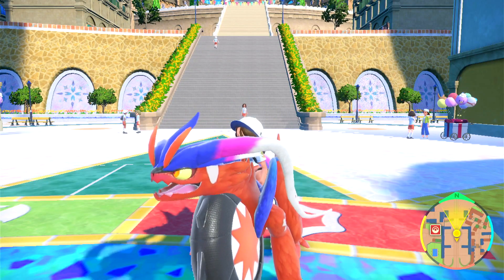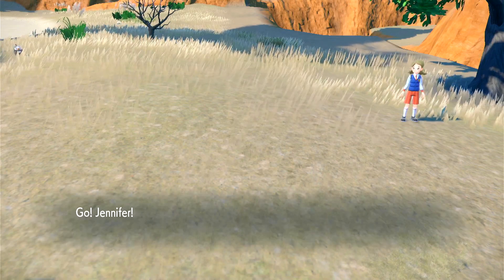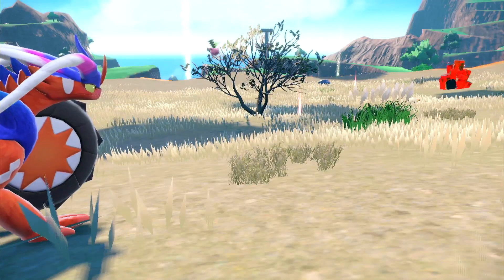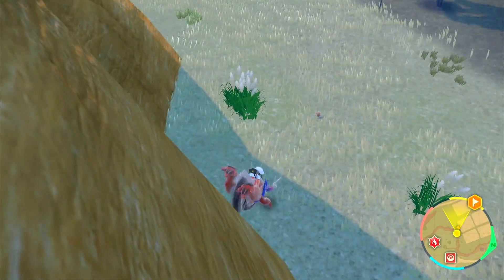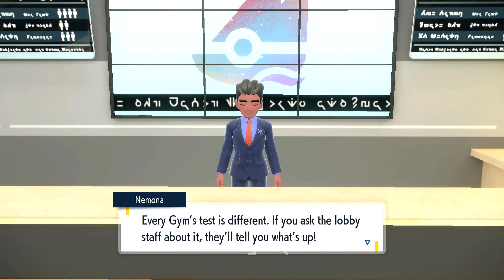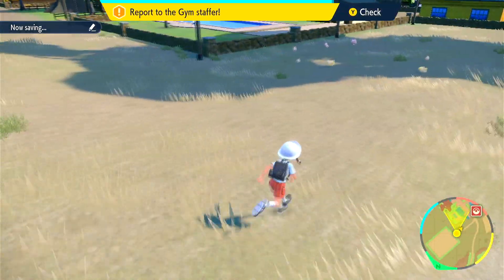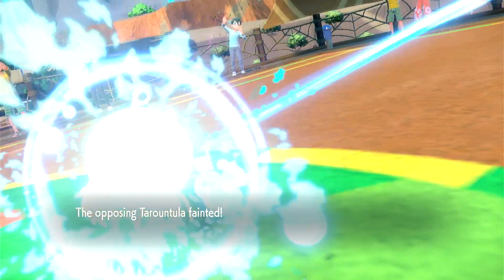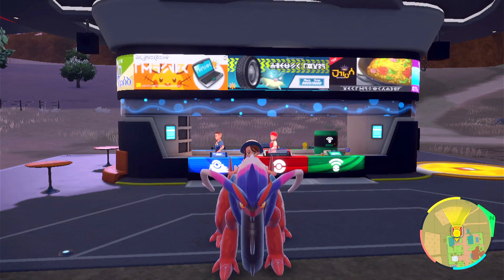This Game Is Full Of Bugs! Pokémon Scarlet LittleCupLocke (V2): Part 2!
Pokémon Scarlet & Violet are here, and I have decided to add a unique twist here on PokÉBEZA, by taking on Pokémon Scarlet in a "LittleCupLocke!" Don't worry, the rules are at the bottom of this description!

In our second episode of our second attempt, I waste no time in challenging a Gym Leader!

Don't forget to click that like button, it's greatly appreciated!

Big thanks to Etch Illustration for my channel art and mascot! Drop her a follow on Instagram: @danniillustration

I also have a general gaming channel, complete with more Pokémon content!

Finally, if you'd rather not watch me PLAY games, but rather me WATCH games, you'll want EBEZAsimsgames!

LITTLECUPLOCKE RULES!

1) You can only catch the first Pokémon you encounter in each new area. If you fail to catch the first encounter, you simply don't get a Pokémon in that area.

2) If a Pokémon faints, it is dead. It cannot be revived using items or a Pokémon Center, and must either be released or permanently put in your PC box.

3) All Pokémon caught must be nicknamed. This increases the bond between trainer and Pokémon, and makes losing one even more traumatic!

4) Per "Little Cup" rules, all Pokémon must be unevolved and able to evolve at least once! If a Pokémon evolves, it dies and is unusable for the rest of the challenge!

("Dupes clause": if the Pokémon received in exchange for the first encounter in a route is a Pokémon you have already caught, or another member of its evolutionary line, you can choose to re-encounter until you find a new species. This is optional.)